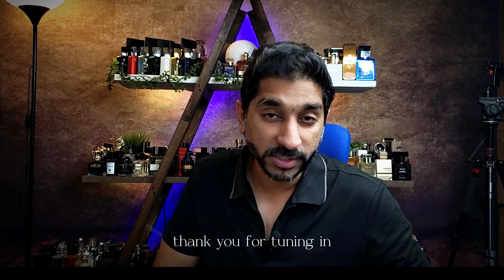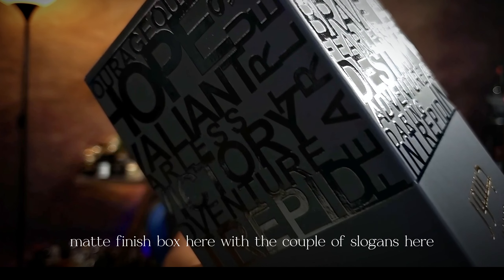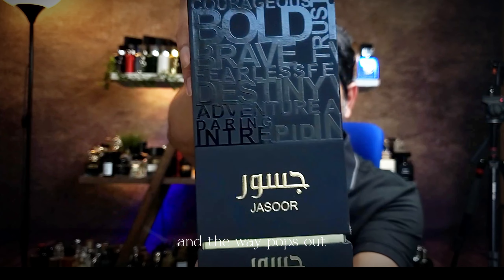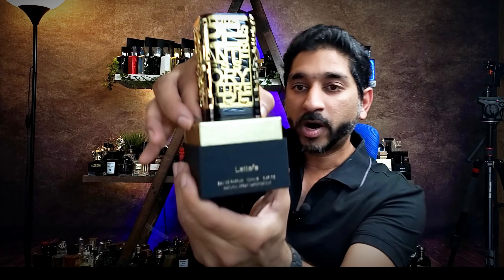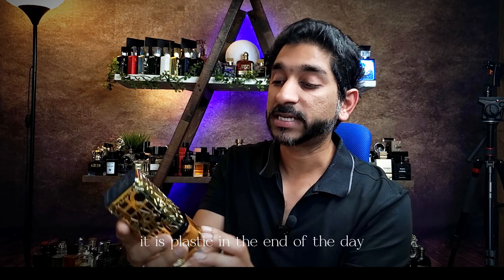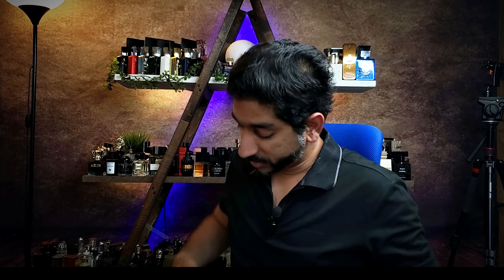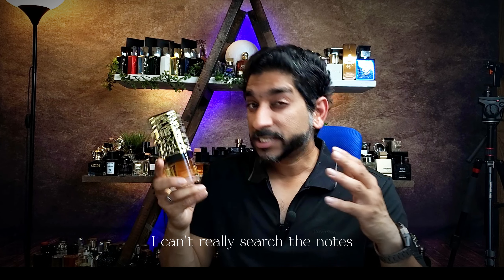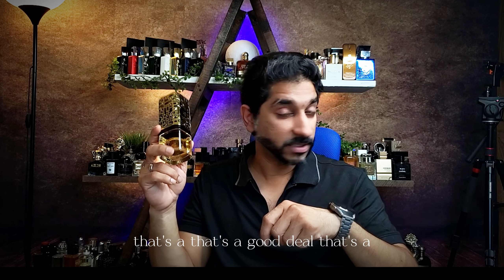JASOOR BY LATTAFA LATEST RELEASE | GOOD BAD OR UGLY OR SIMPLY AMAZING ! LETS DEEP DIVE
Jasoor a sensational fragrance by  by Lattafa. Interestingly transitional scent opening with fruity pop and ending with dark depth and dense notes.  What i get, Lets find out in this video. Looking forward for other middle eastern fragrances houses like armaf, afnan,  Paris Corner fragrance world to come with such classic & timeless Scent profile like this !